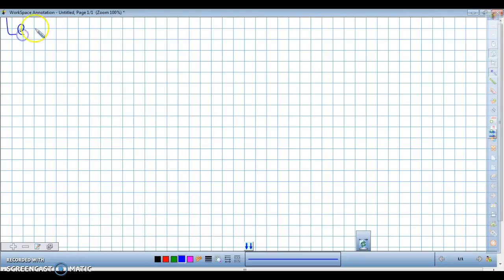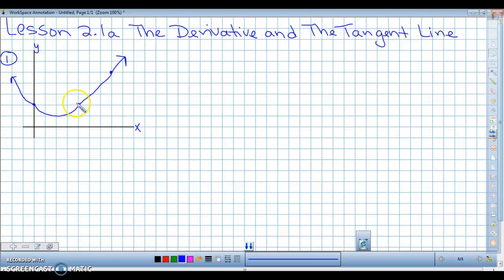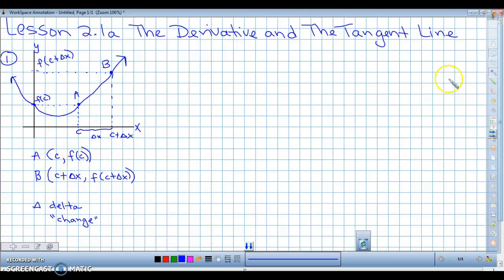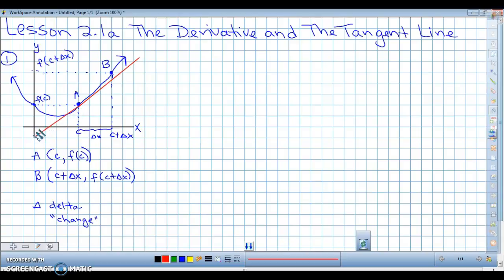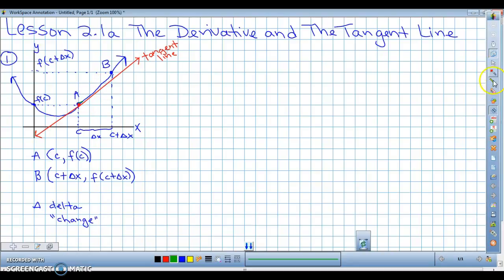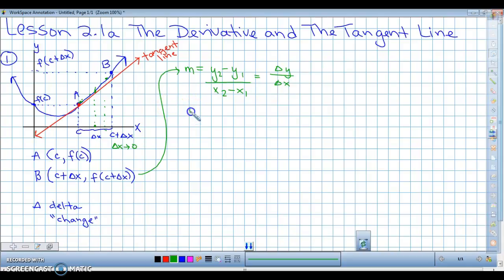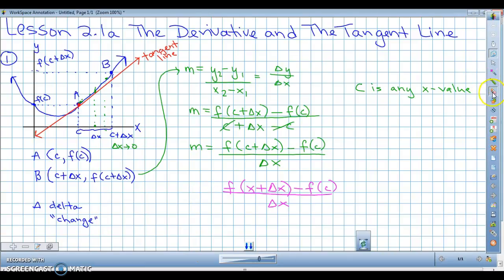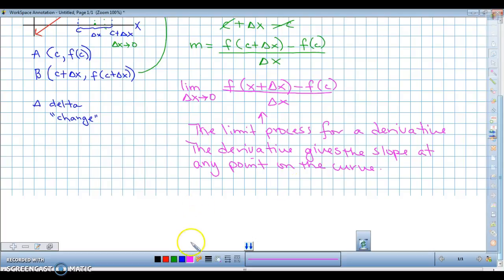Calculus Lesson 2.1a Part 1